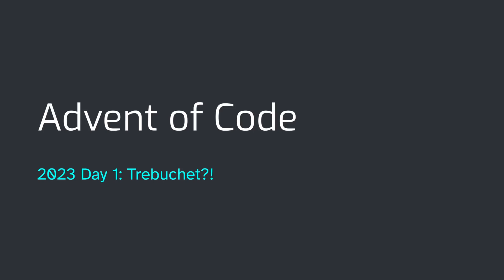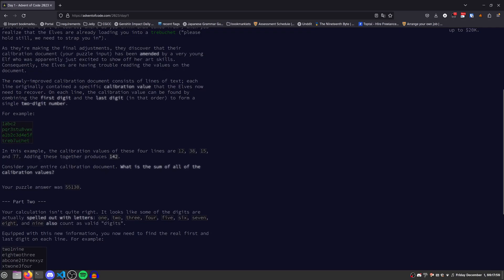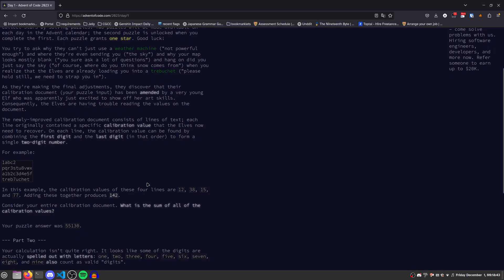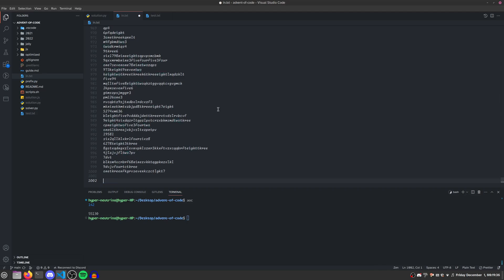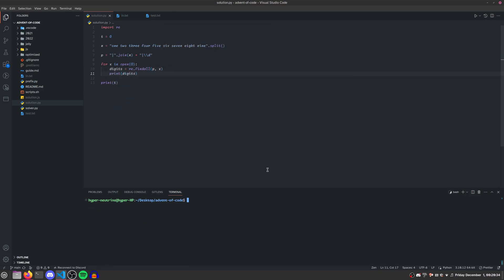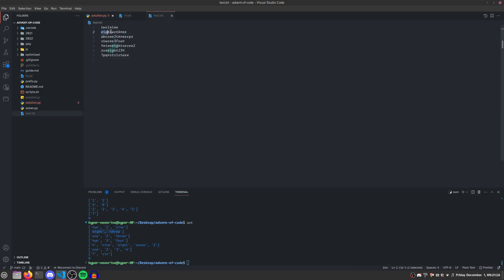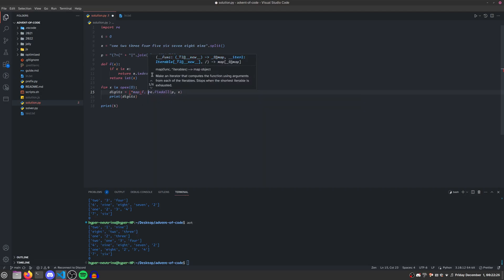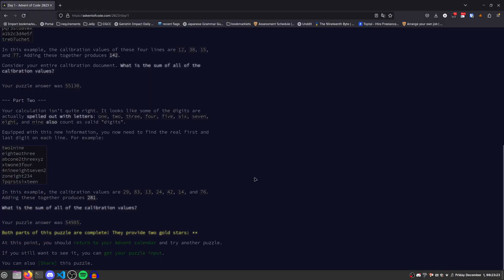Advent of Code 2023 Day 1: Trebuchet?!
An unfortunate start, but some good lessons from today for the future.